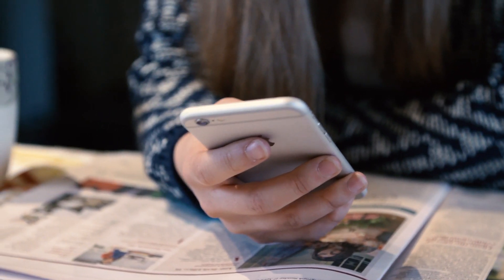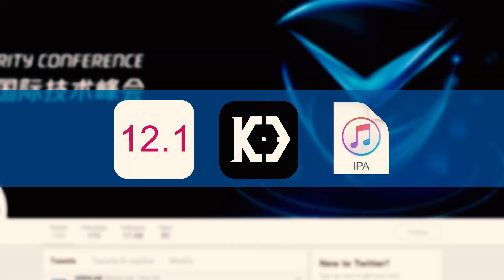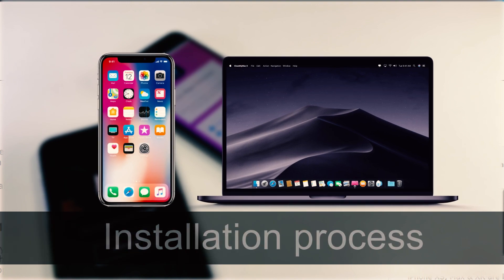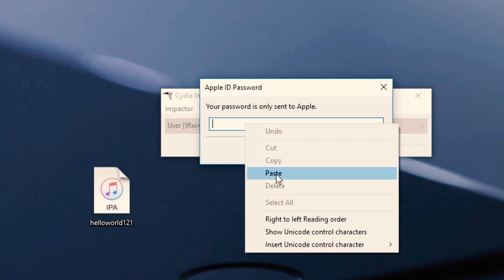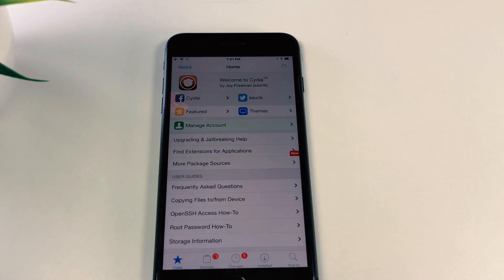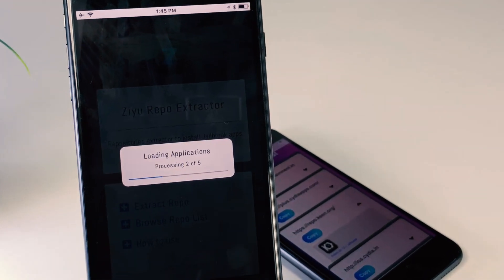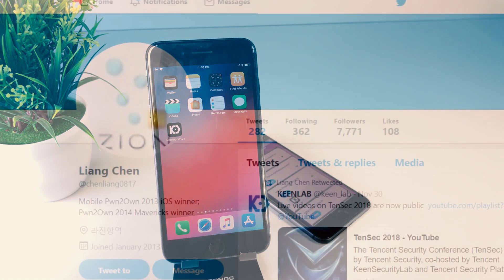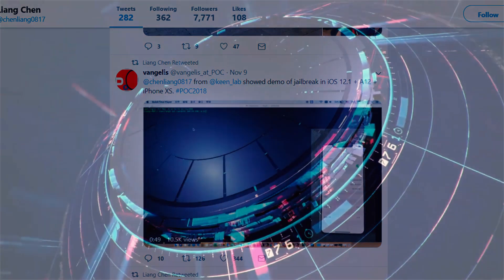Keen IPA released for iOS 12.1 / 12.1.1 jailbreak ( Install now )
Keen jailbreak team demonstrated iOS 12.1 jailbreak recently. Most probably Keen 12.1 IPA will support for iOS 12.1.1 jailbreak.

You can install Keen IPA from pangu8 12. page.

Also you can use keen IPA online and with PC methods to install Cydia.

Just go to pangu8 12.1 page and tap the link for install IPA

Copy and paste IPA to desktop and open Cydia Impactor

Drag and drop keen IPA to Cydia Impactor

Follow the process to install Cydia.

Also, you can install keen IPA without PC from Ziyu repo extarctor method.

Copy and paste repo to ziyu and extract it

Tap to install keen IPA

now tap jailbreak button to install Cydia